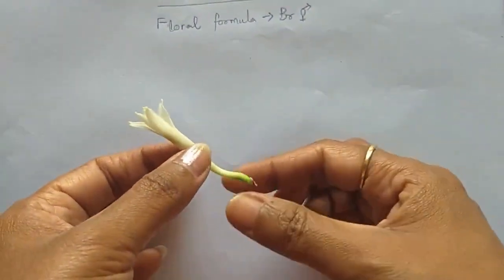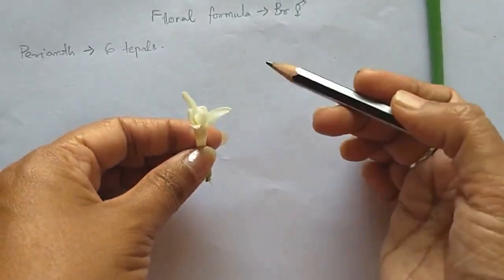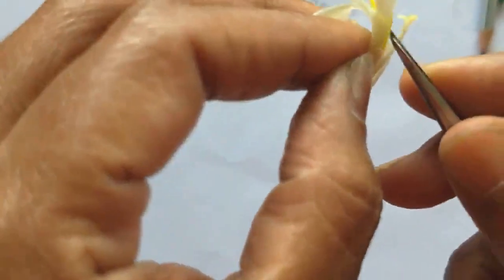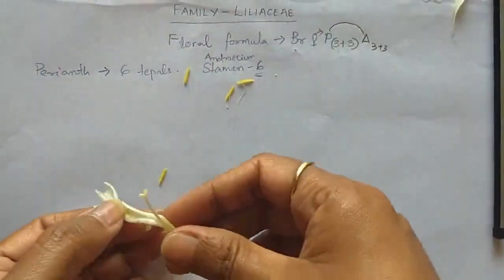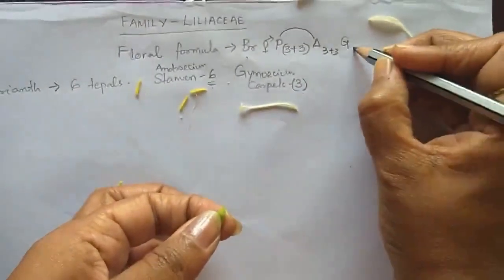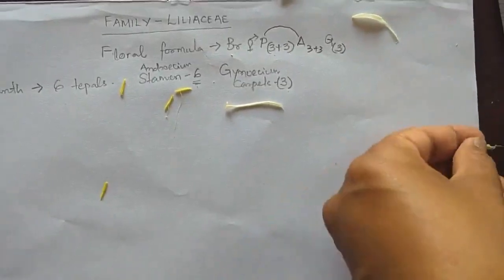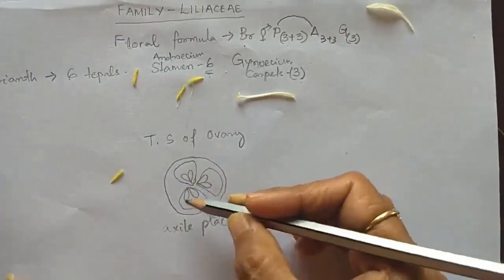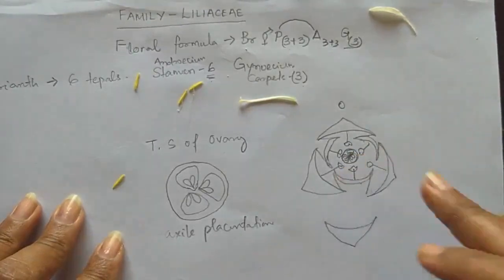Liliaceae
Dissection and explanation of floral characters of family Liliaceae